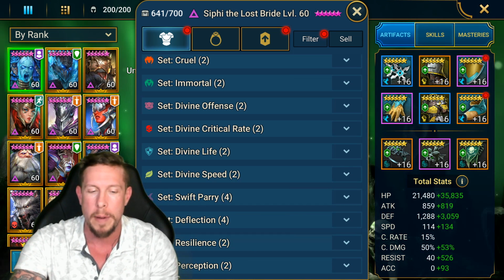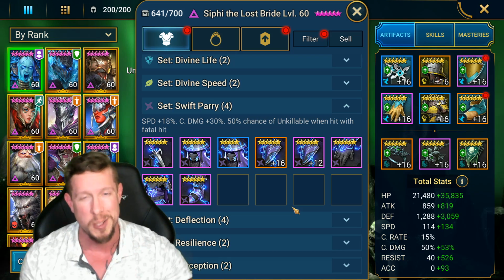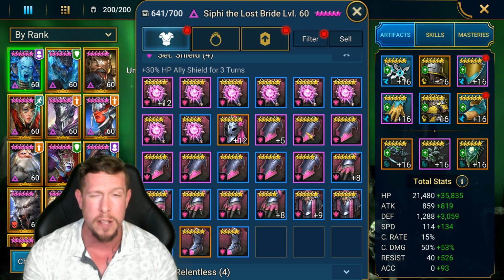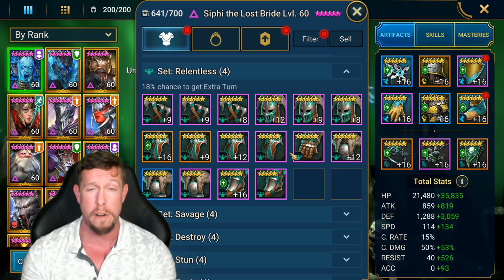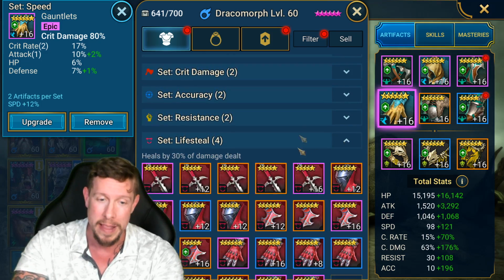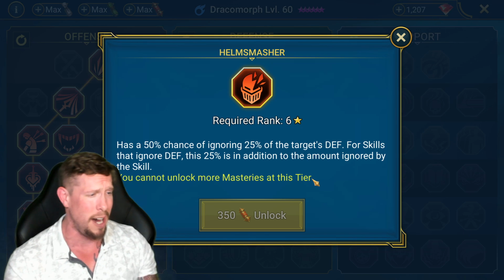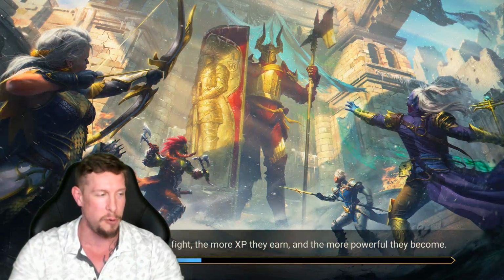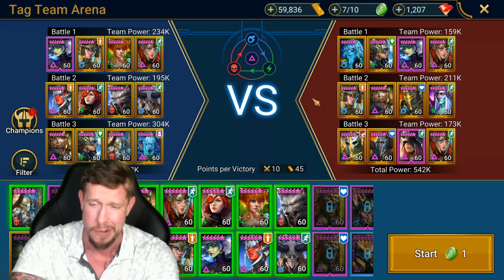TOP 5 ARTIFACT SETS (4 pc) - WHO SHOULD USE THEM?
Top 5 Artifact Set tips & strategy guide in Raid

Today in Raid Shadow Legends we'll talk about my top 5 four-piece artifact sets in the game and what type of champions should be wearing them. Enjoy! We'll cover Relentless, Lifesteal, Stun, Savage and Shield sets in today's video.